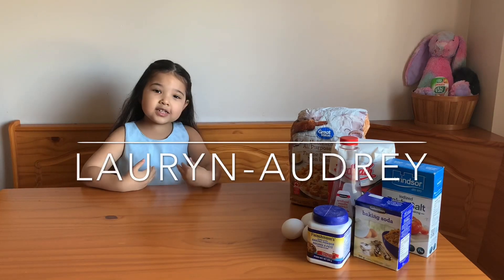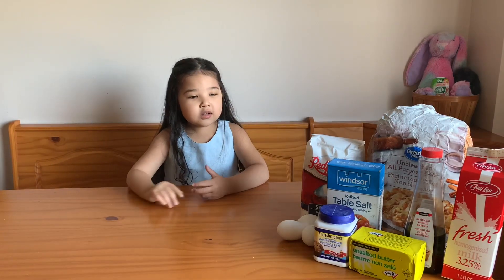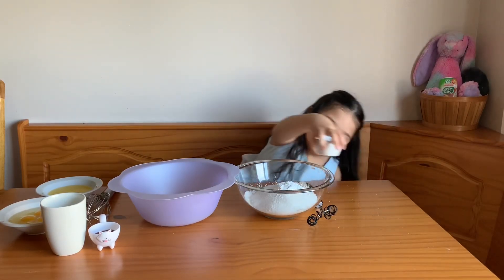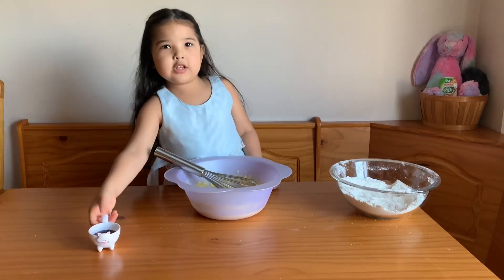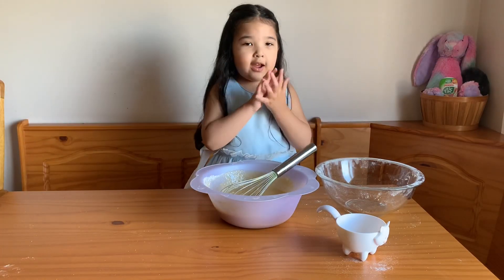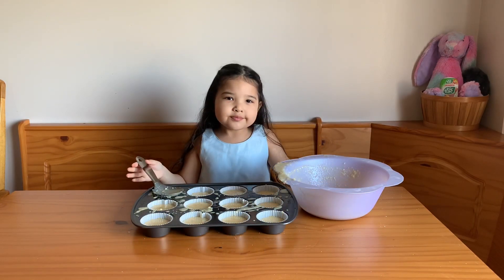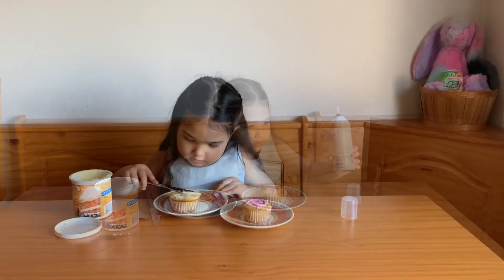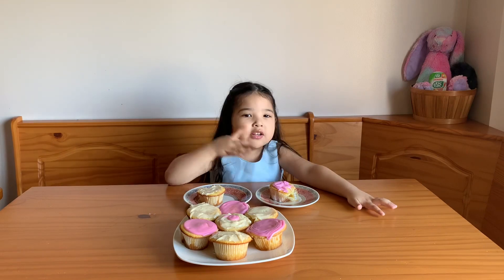How to make Vanilla Cupcakes from scratch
Here is Lauryn-Audrey.  She is a preschooler.  She loves quarantine baking  so today she decided to make Vanilla cupcakes from scratch.

In this video, she will show you how she made them.

FYI.  There was always an adult in the kitchen to assist her with the stove and oven.

This recipe is great for to make 12 Vanilla Cupcakes.

Directions:
Mix in 1 bowl— 1 1/2 cups of flour, 1 1/2 cups of sugar, 1 1/2 tsp of baking powder, 1 tsp of salt.
In a 2nd bowl, mix- 1 cup of butter, 3 eggs, 3/4 cup of milk and 1 tbsp of vanilla
mix the dry ingredients into the wet ingredients
fill each cupcake liner up to 3/4
bake in oven for 20-25 mins
Voila!
you now have yummy Vanilla cupcakes made from scratch.    add whatever toppings or frosting that you like or leave it bare.

*While this video features our daughter, it is not a video intended for children.